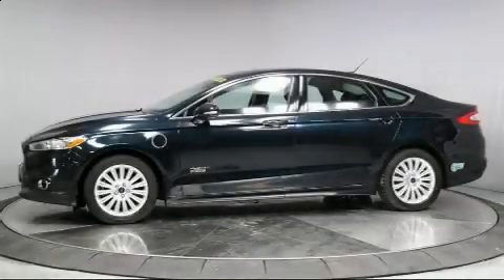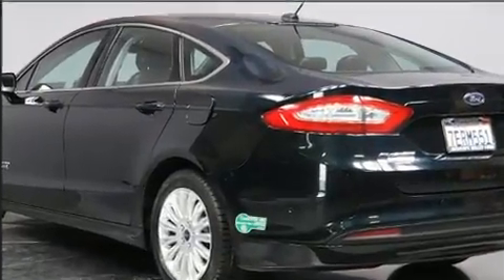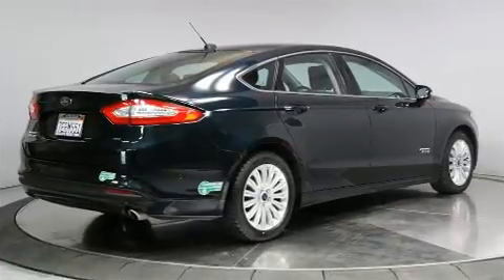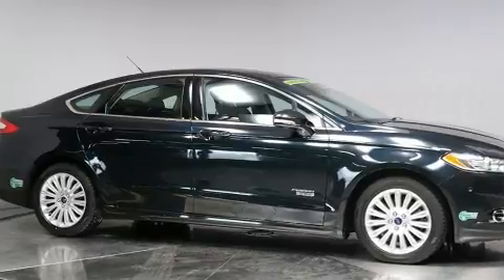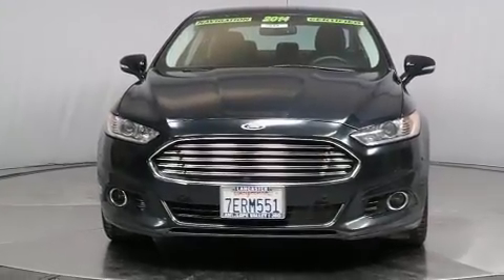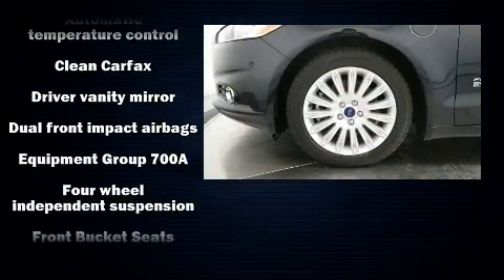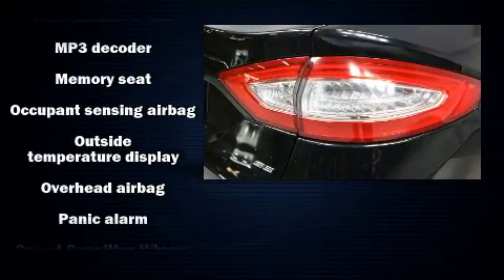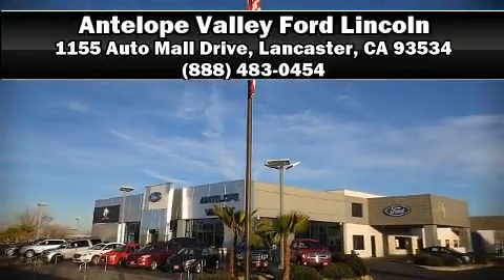2014 Ford Fusion Energi SE Luxury in Lancaster, CA 93534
Here's a great deal on a 2014 Ford Fusion Energi. This 4 door, 5 passenger sedan still has less than 90,000 miles! It features a front-wheel-drive platform, an automatic transmission, and a 2 liter 4 cylinder engine. A wealth of standard features means that you no longer have to sacrifice. Like heated seats, a tachometer, a trip computer, an automatic dimming rear-view mirror, front bucket seats, turn signal indicator mirrors, an overhead console, and power seats. Features such as automatic climate control and leather upholstery prove that economical transportation does not need to be sparsely equipped. Premium sound drives 6 speakers, providing you and your passengers a sensational audio experience. Passenger security is always assured thanks to various safety features, such as: dual front impact airbags, front side impact airbags, traction control, brake assist, a security system, and 4 wheel disc brakes with ABS. For added security, dynamic Stability Control supplements the drivetrain. It also arrives with a Carfax history report, providing you peace of mind with detailed information. Our knowledgeable sales staff is available to answer any questions that you might have. They'll work with you to find the right vehicle at a price you can afford. Please don't hesitate to give us a call.